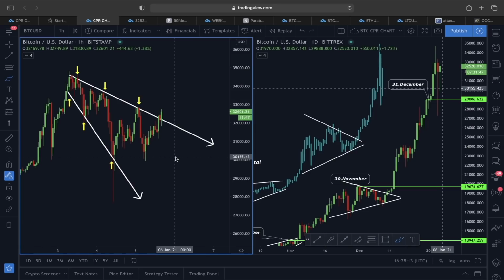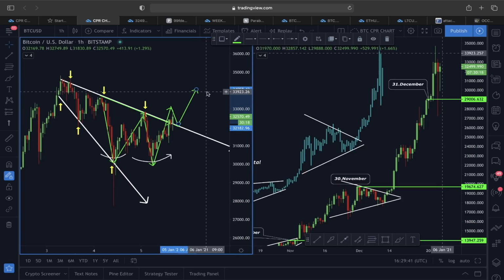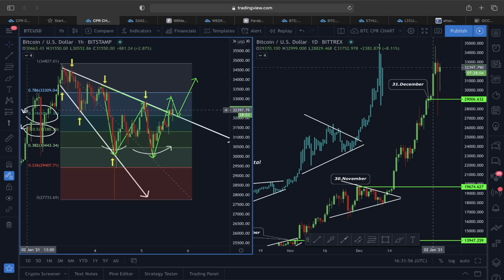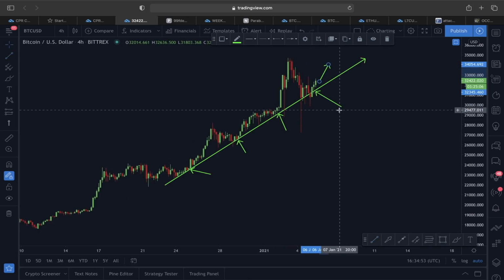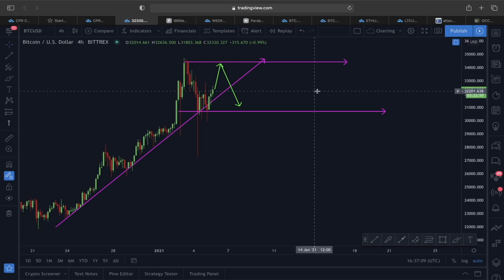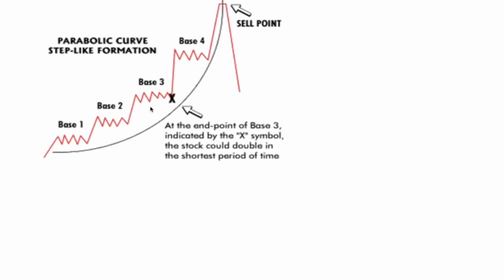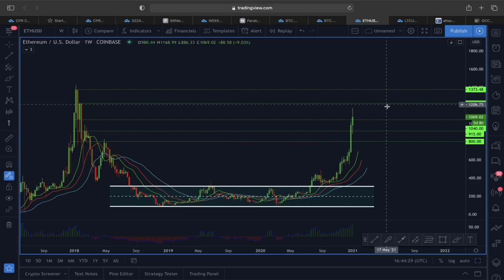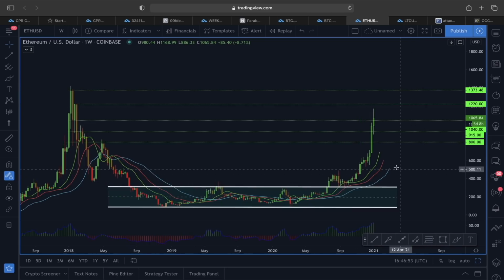BITCOIN BREAKOUT IMMINENT!!!!!!!!!! [this is next for ETH & BTC!!!!!!!!]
🔶DM me your UID on Telegram ( In "Account & Security" you'll find the UID)

⏰ Time Stamps ⏰
0:00 BITCOIN FIB & DESCENDING BROADENING WEDGE ANALYSIS
2:56 BITCOIN WYCKOFF RE-ACCUMULATION ANALYSIS
5:50 BITCOIN PARABOLIC GROWTH CURVE ANALYSIS
7:00 ETHEREUM WEEKLY PRICE ANALYSIS
7:45 ETHEREUM 4HR& 1HR PRICE ANALYSIS